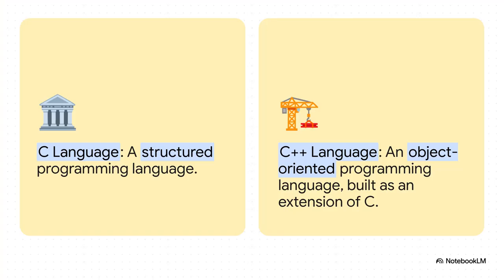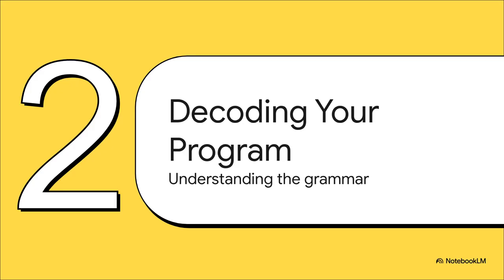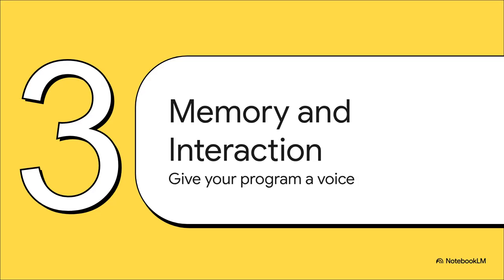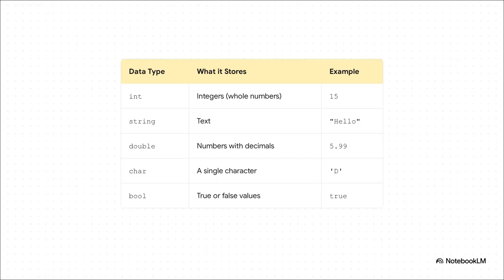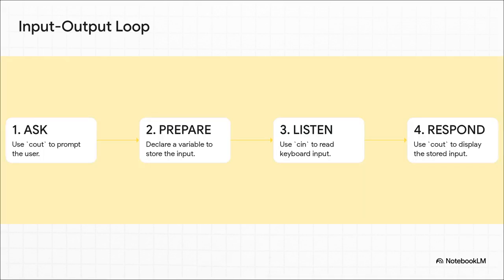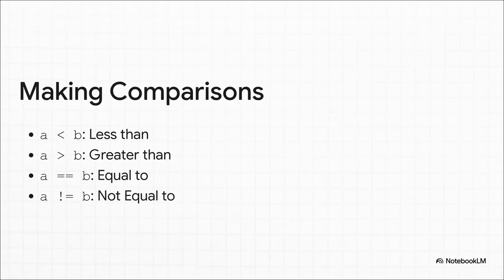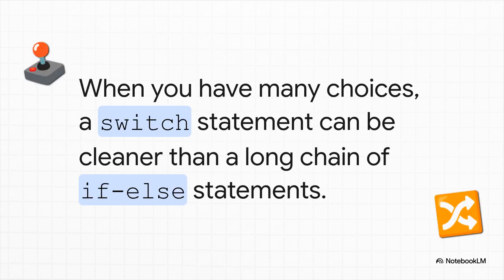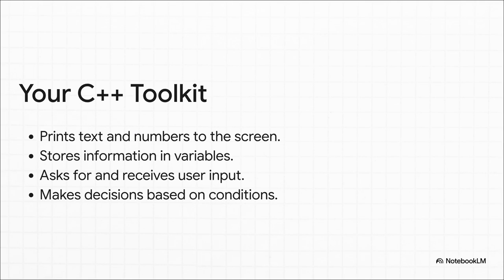Your First Steps in C++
C++ NOTES